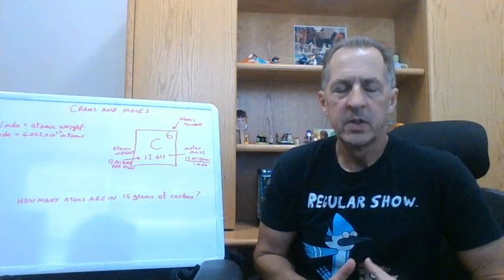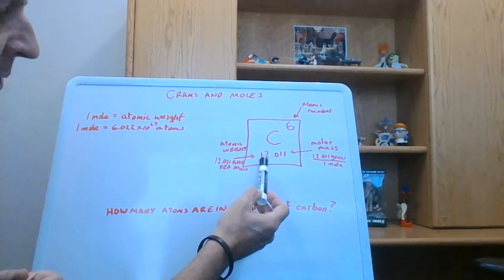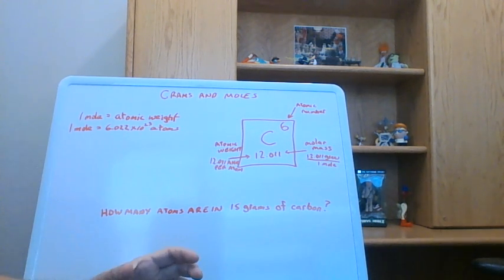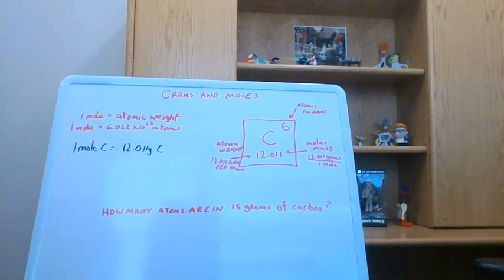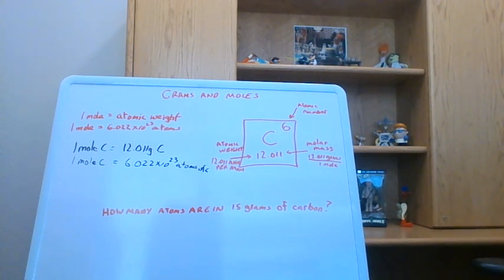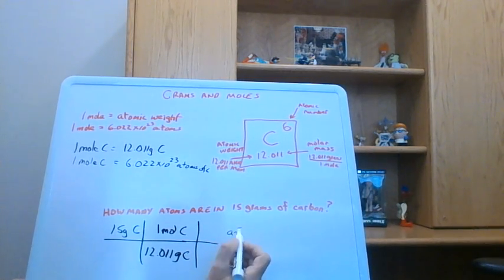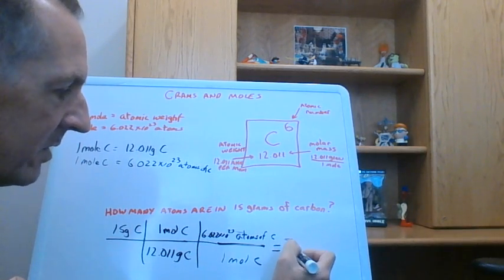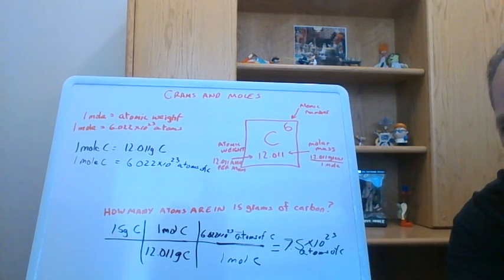grams to moles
The relationship between grams and moles